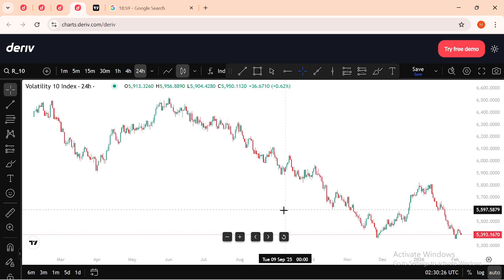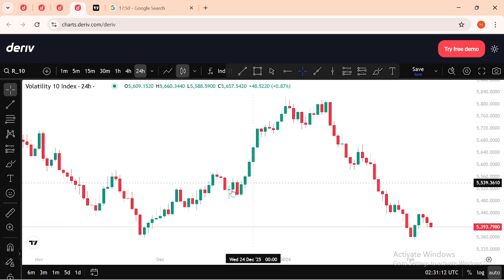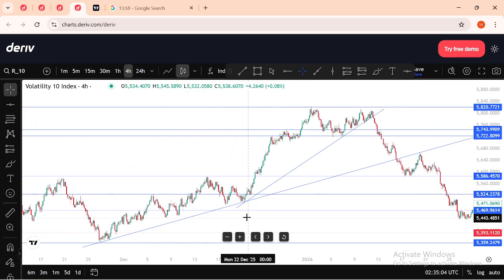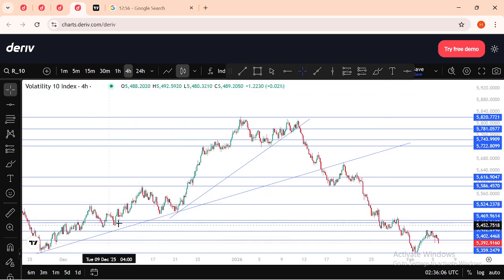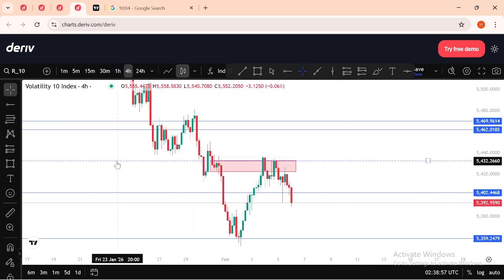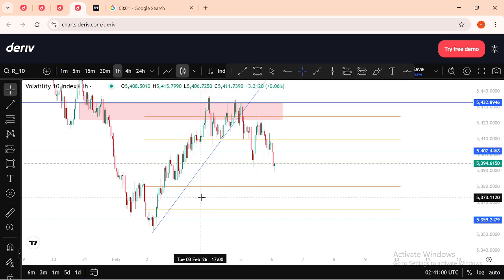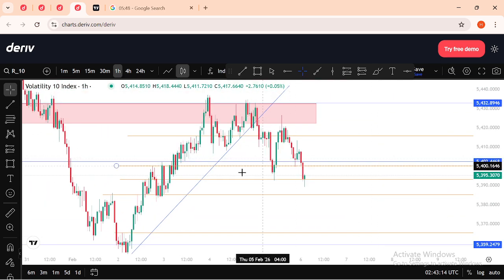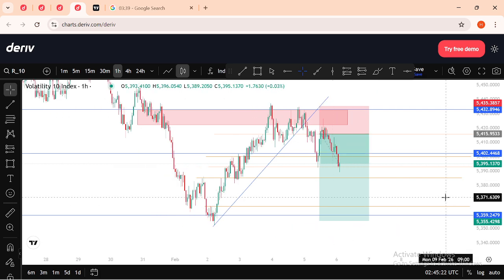VOLATILITY 10 INDEX TRADE BRAKEDOWN